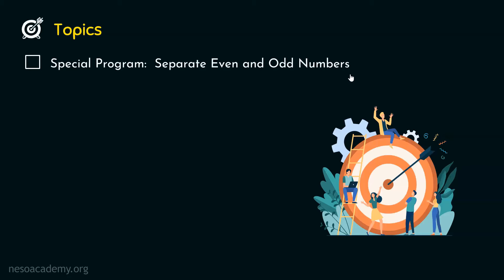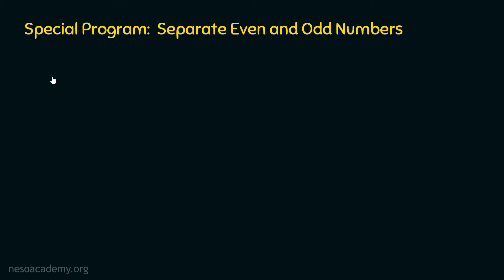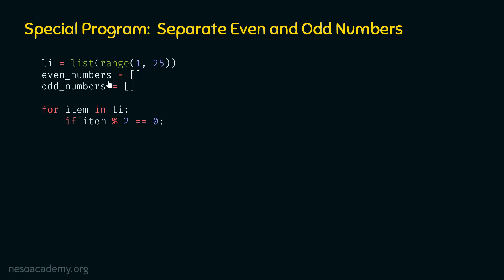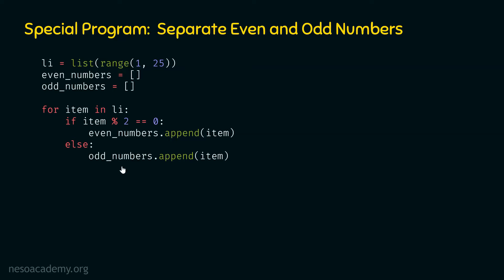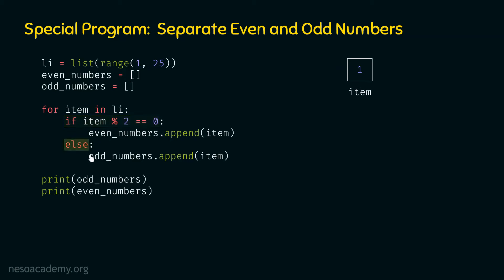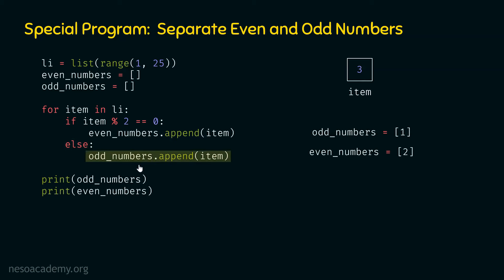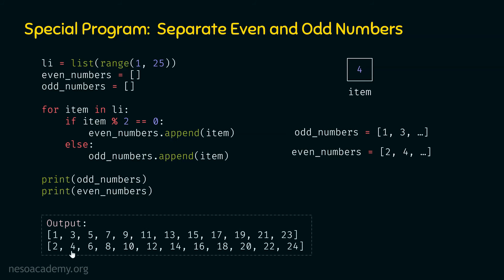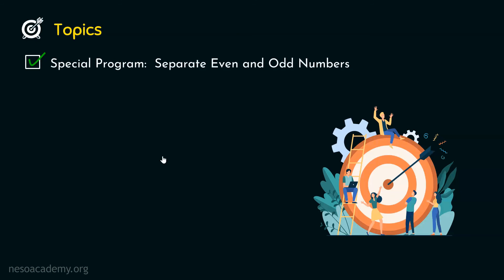Python Special Programs - Separating Even & Odd Numbers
Python Programming: Python Special Programs - Separating Even & Odd Numbers
Topics discussed:
1. Python Program to separate Even and Odd Numbers from a list of numbers.